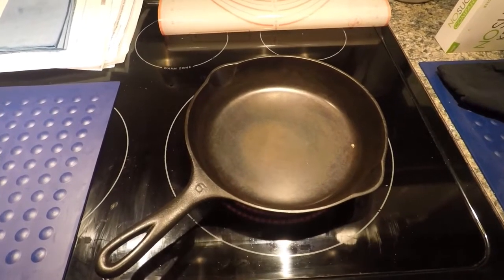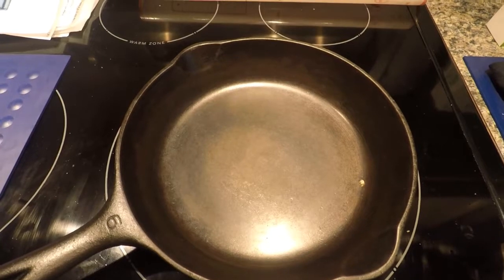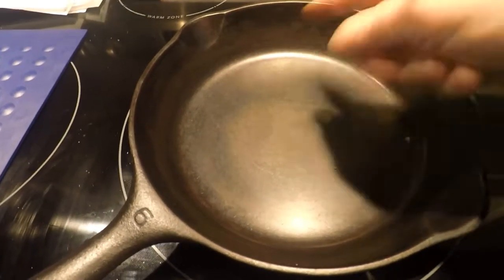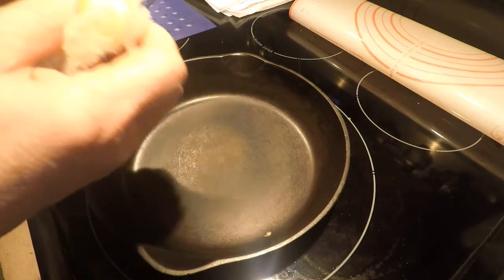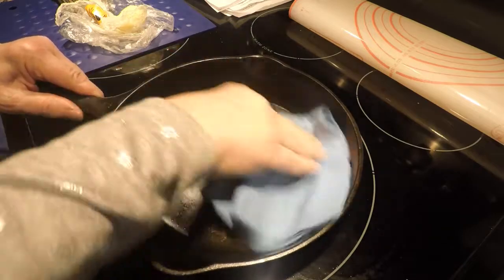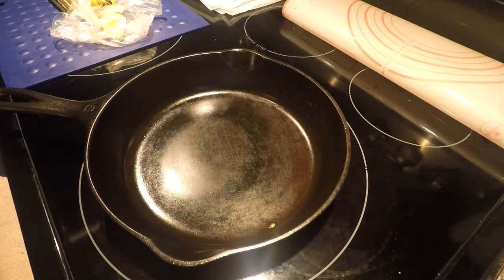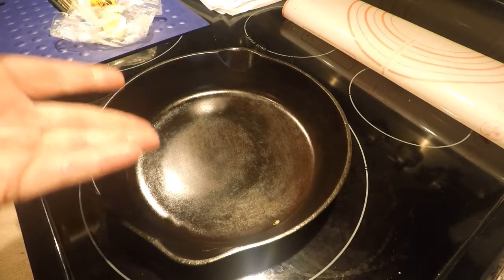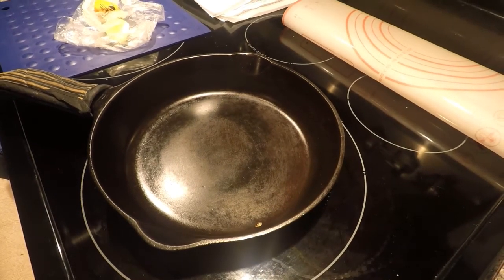3/7/2022 I Soaked My Cast Iron Skillet in Soap & Water for an Hour | Now What??? 🙄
I soaked my Wagner Ware No 6 cast iron skillet in SOAP & hot water for an hour this morning after my omelette turned into scrambled eggs and stuck!  OMG - what happened?  Why I did this and what the consequences were from doing this.  Watch and find out!  Thanks for checking it out!  😊